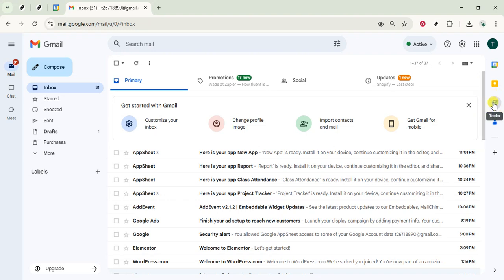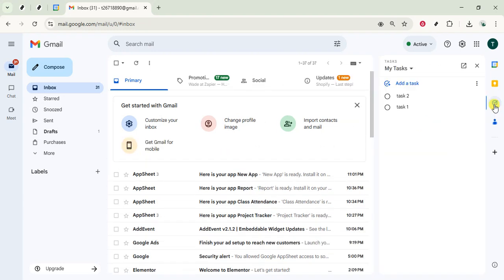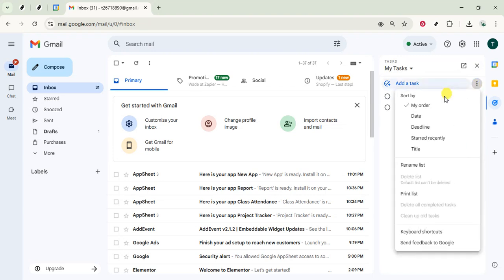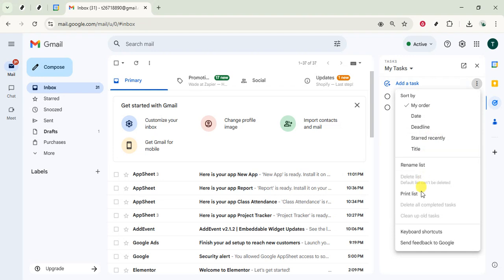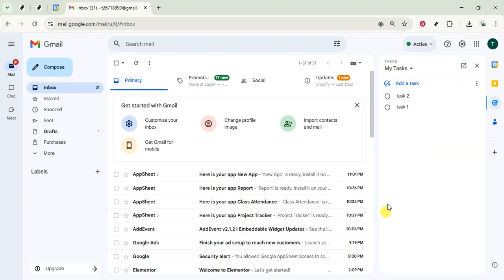How To Prioritize Google Tasks (Step By Step Guide)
How To Prioritize Google Tasks (Step By Step Guide) In this video, you’ll learn how to prioritize Google Tasks step by step. This beginner-friendly tutorial shows how to organize your tasks, set priorities, and manage your to-do list efficiently using Google Tasks. I’ll walk you through assigning importance to tasks, reordering your task list, and using Google Tasks features to stay productive. If you want to focus on what matters most and improve your workflow, this guide will help you prioritize Google Tasks easily and effectively.